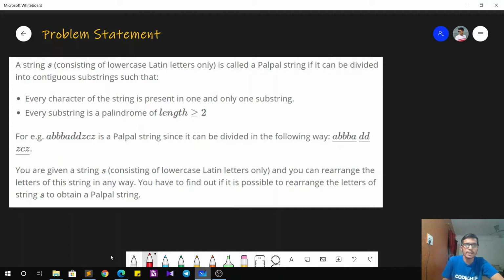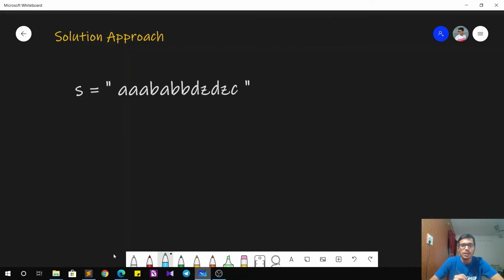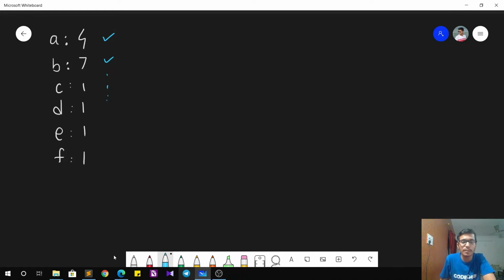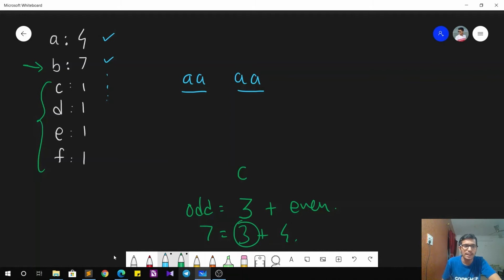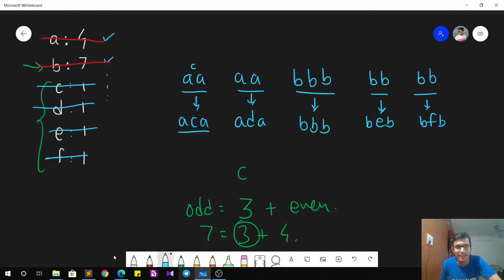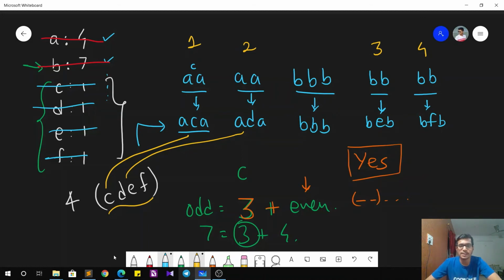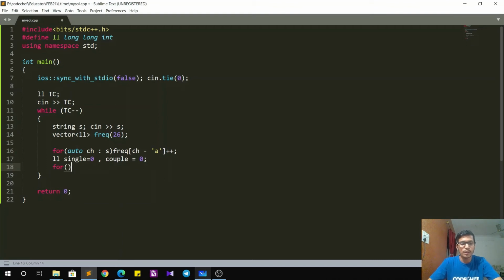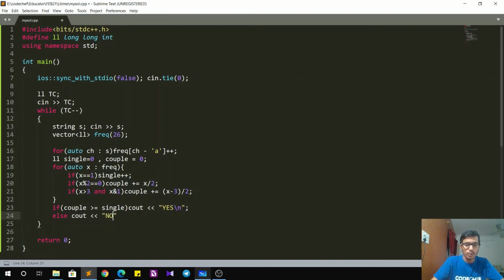Palpal Strings (PALPALS) | February Lunchtime 2021 | Darshan Lokhande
This is the official video editorial of the CodeChef February Lunchtime 2021.

Problem: Palpal Strings (PALPALS)
Educator Name: Darshan Lokhande